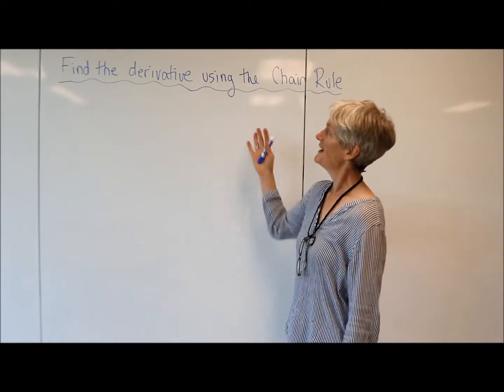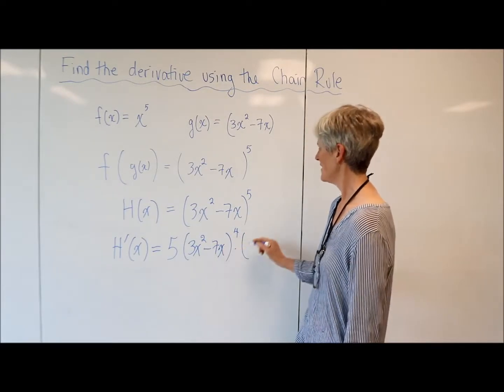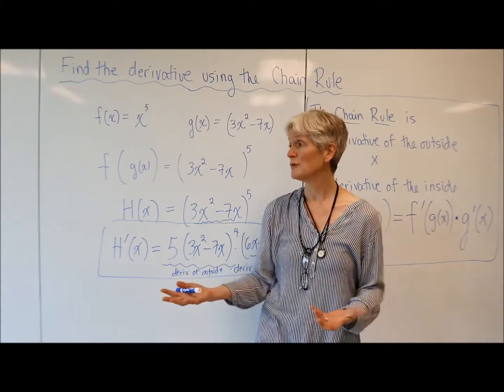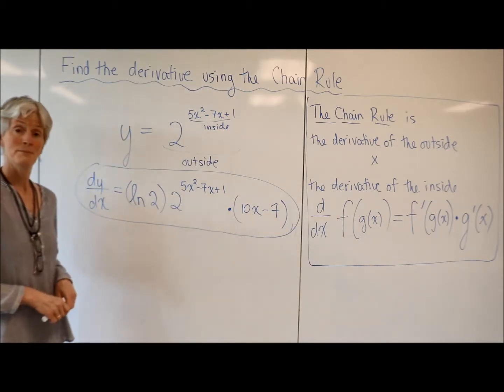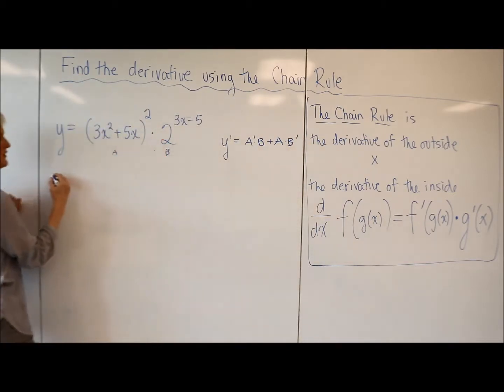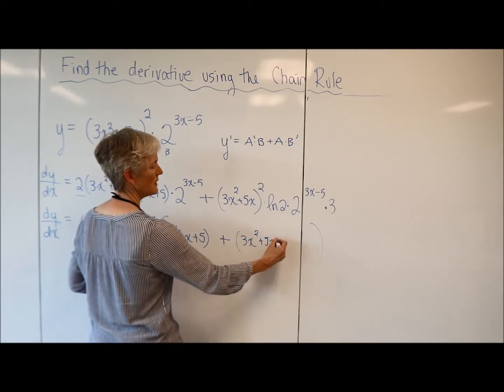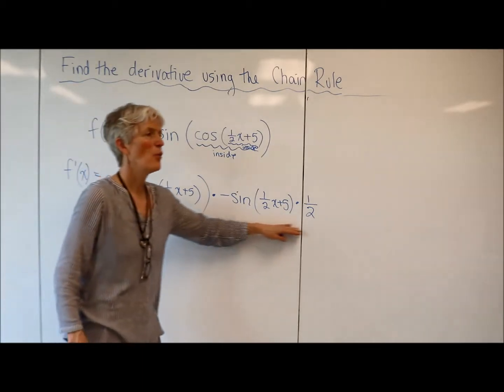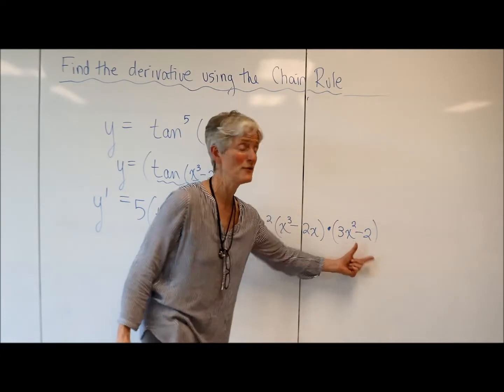Chain Rule with trig exponential and algebraic functions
How to take the derivative of different functions using the chain rule